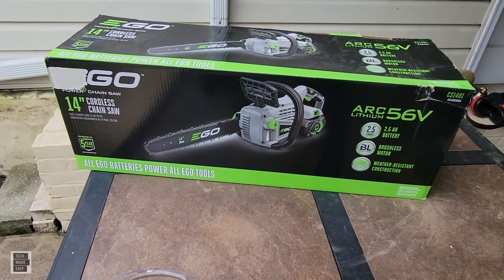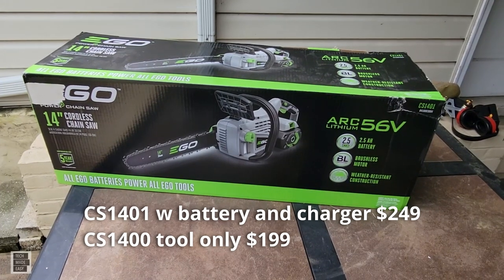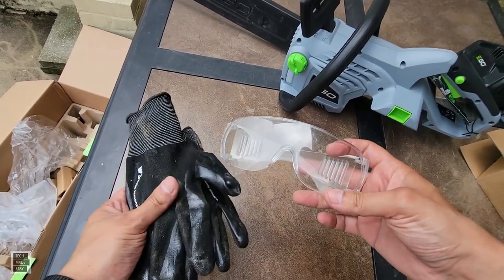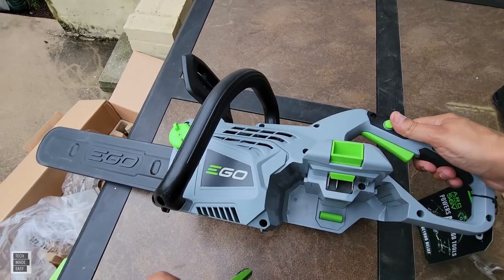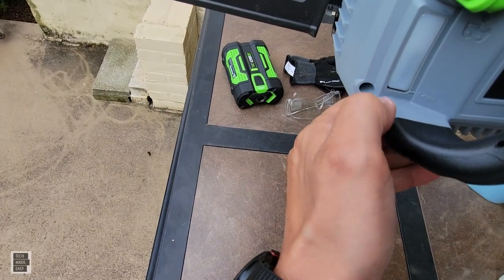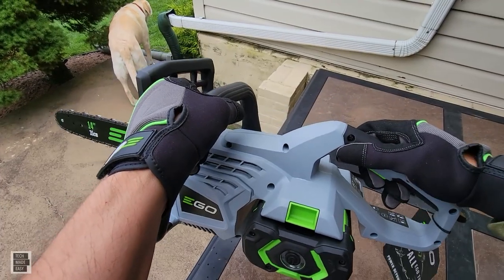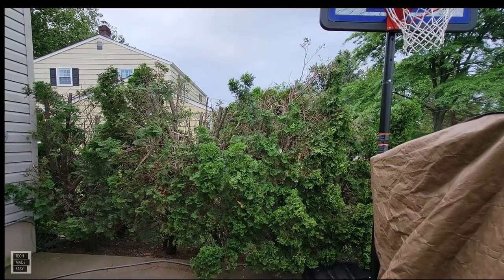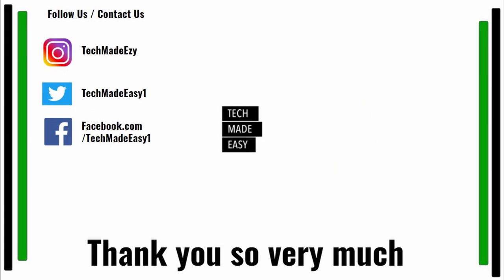EGO 56v brushless chainsaw review and demo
EGO 56v brushless chainsaw review and demo. My 1st time using a chainsaw and this thing cuts like its cutting into butter. I don't have many trees but I sure wish I did, this review was fun. Hope you find this review helpful. Links are below.

EGO Gloves, Medium, Large and X Large sizes

CS1401 14 inch chainsaw Kit with 2.5ah battery and charger

CS1400 14 inch chainsaw Tool only, no battery or charger

CS1604 16 inch chainsaw kit with 5ah battery and charger

CS1804 18 inch chainsaw kit with 5ah battery and charger

Bar and chain oil

Say Hi !

Intro Outro Music Credit:
Song: Two Face
Artist:  Causmic
Song: Revenge Body Beat
Artist: Nana Kwabena
Additional Credit:
Song: Look ahead Text me records
Artist: Grandbankss

tme225